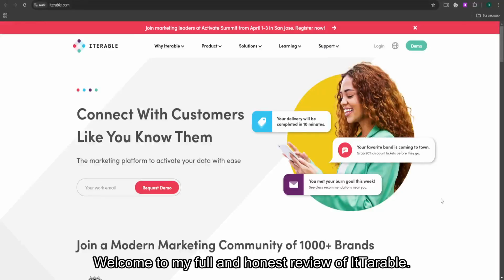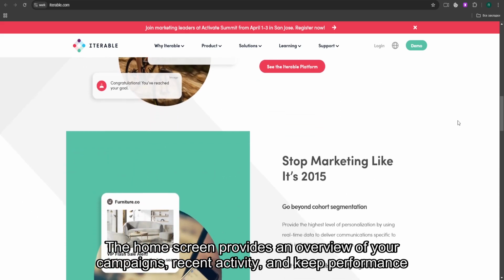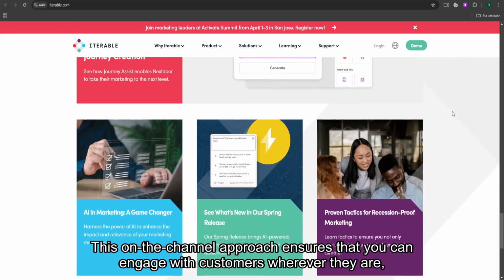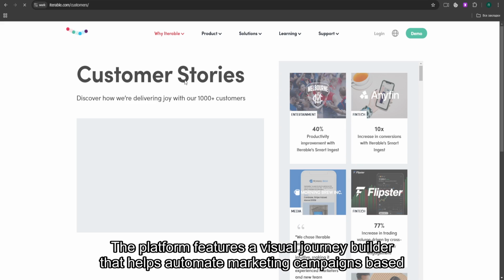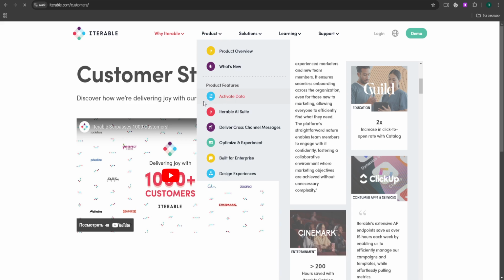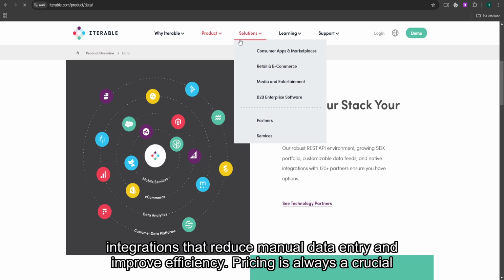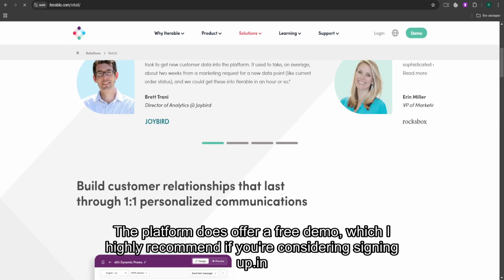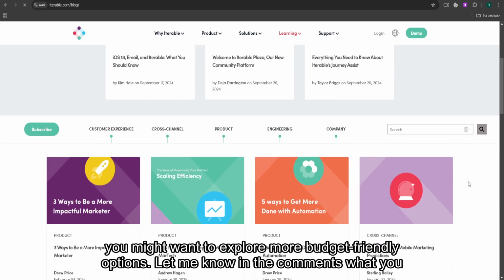Iterable Honest Review: My Real User Experience & Full Walkthrough!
In this video, I dive deep into Iterable, a powerful SaaS platform for cross-channel marketing automation. From its advanced segmentation and A/B testing to journey orchestration and real-time analytics, I explore how it helps businesses create personalized customer experiences. Watch for my honest review, hands-on walkthrough, and key insights on usability, pricing, and features.